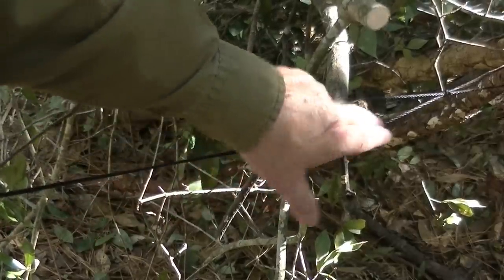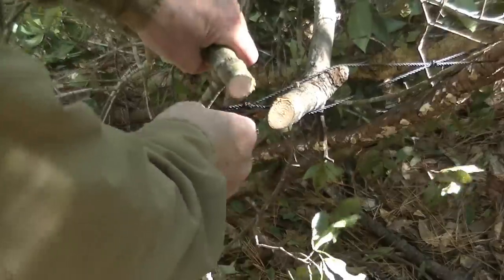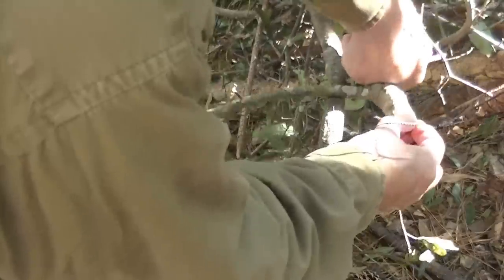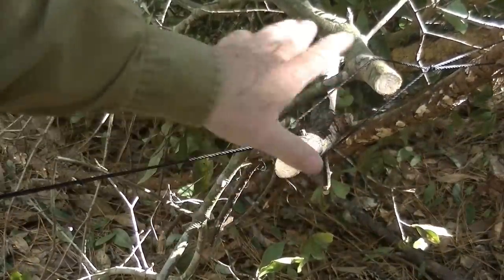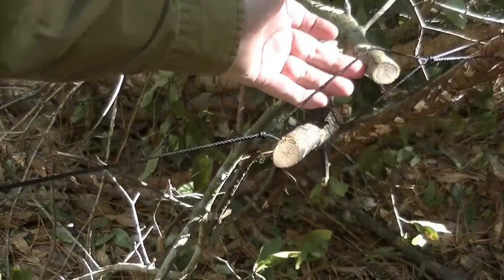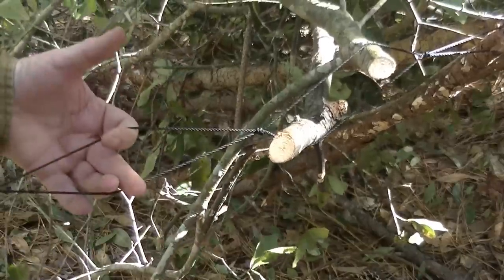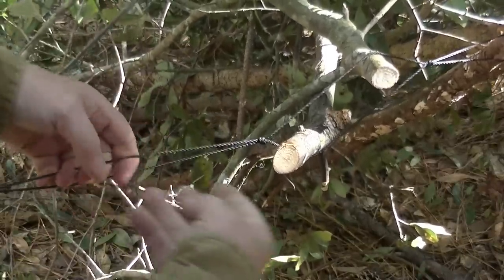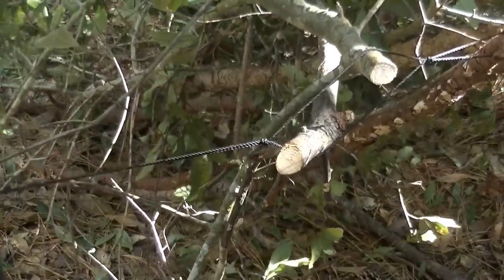BEING SNEAKY HOW TO MAKE AND USE JUNGLE KNOTS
TODAY WE WILL COVER A SIMPLE DO IT YOURSELF PROJECT TO CREATE  JUNGLE KNOTS ONE OF THE MOST USEFUL TYPES OF MADE UP CORDS TO BUILD STEALTH CAMPS AS WELL AS HUNTING BLINDS AND PRIMITIVE SHELTERS.FOLLOW ALONG AS I SHOW HOE TO MAKE JUNGLE KNOTS AND THEN TO ERECT A QUICK HUNTING BLIND FOR DEER HUNTING OR TO BE A HIDE TO DO NATURE PHOTOGRAPHY. IF ITS ADDED TO AND BUILT UP MORE IT WILL SERVE AS A HIDE IN STEALTH CAMPING AND AS A PRIMITIVE SHELTER UNDER A WEATHER EMERGENCY.